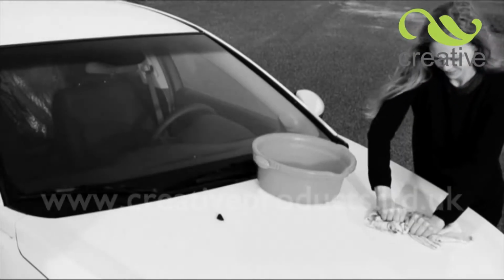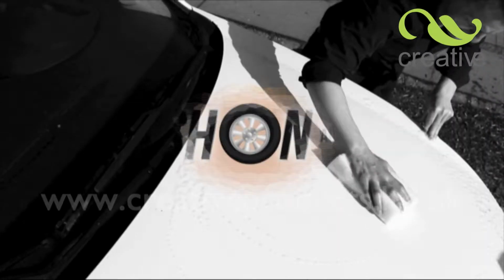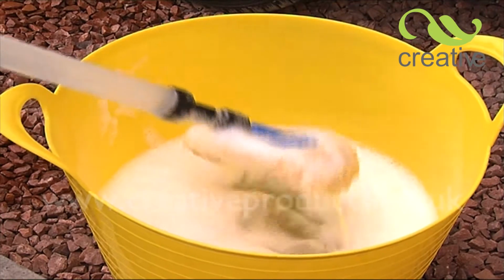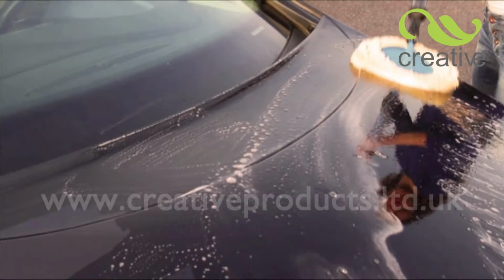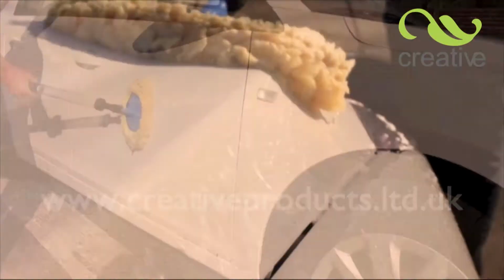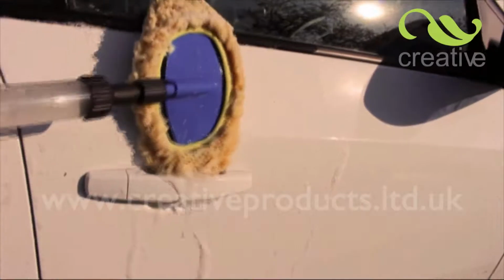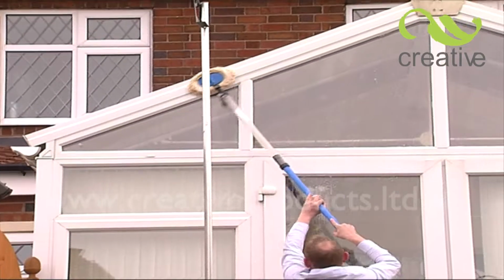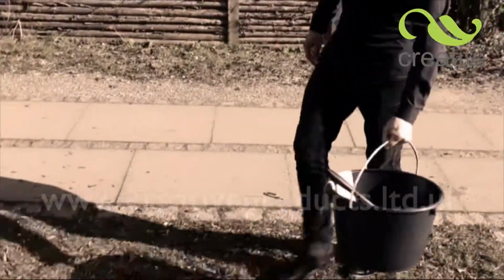Car and Caravan Washing Lance Yes Please!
Take the hard work out of cleaning your car, caravan and motorhome. This clever device draws soapy water into the lightweight handle. As you clean, soapy water is delivered through the cleaning head right where you need it.
The faux lamb’s wool cleaning head can be removed for cleaning. Spare lamb’s wool cloths sold separately.